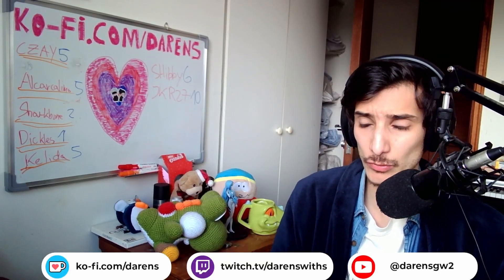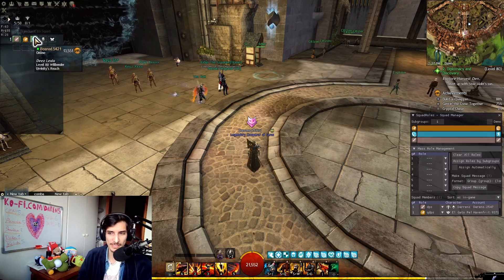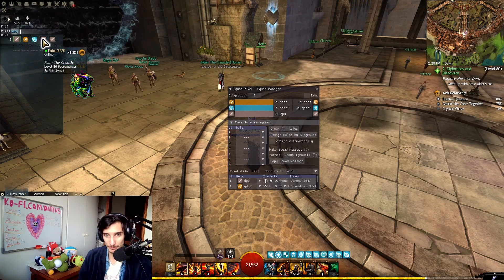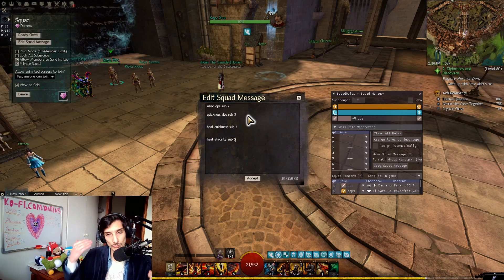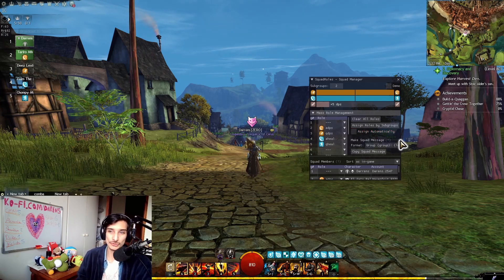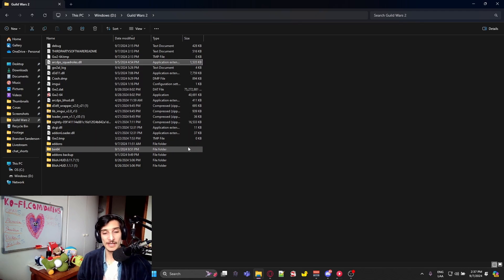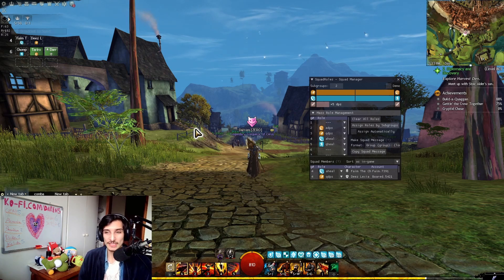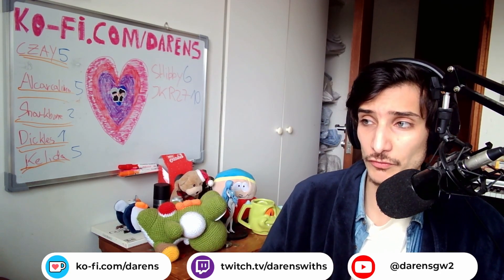This Squad Manager Will Change Guild Wars 2 FOREVER! Squad Roles Addon Guide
0:00 Intro
00:50 What does this addon do?
3:46 How to make automatic automatic subgroups?
6:03 How to install this addon?
07:51 Conclusion